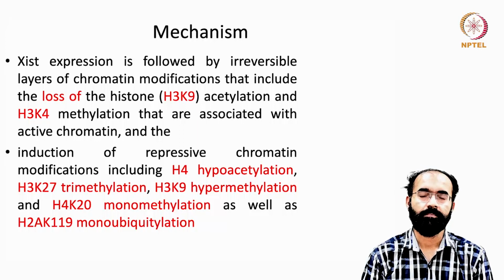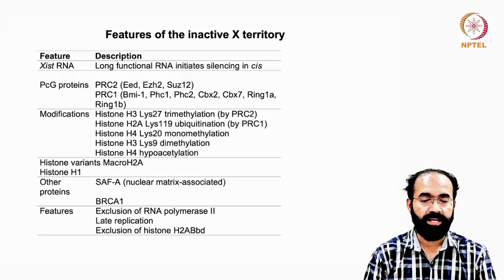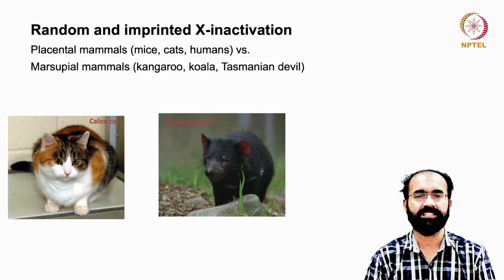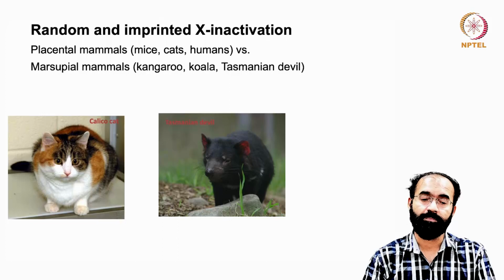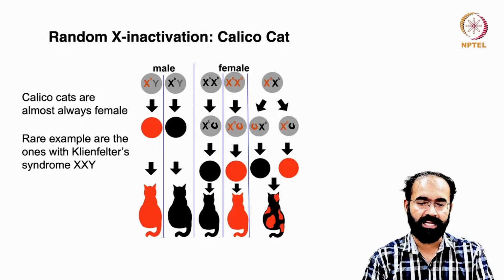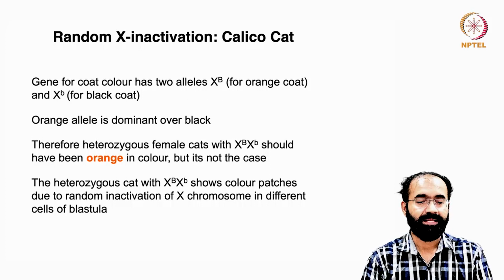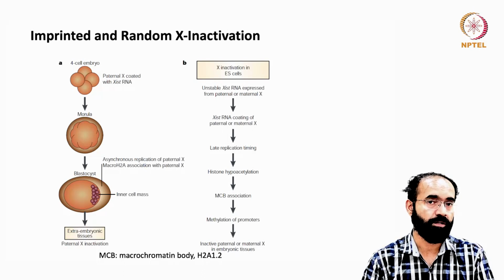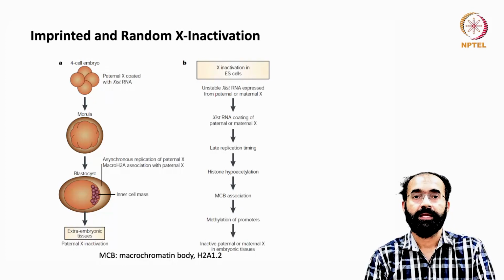Dosage Compensation and X-Inactivation: Omprinted vs Random X Inactivation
X-inactivation in calico cats. Random X-inactivation vs imprinted X-inactivation. Skin colour and X-inactivation